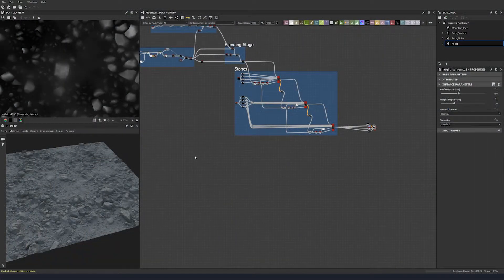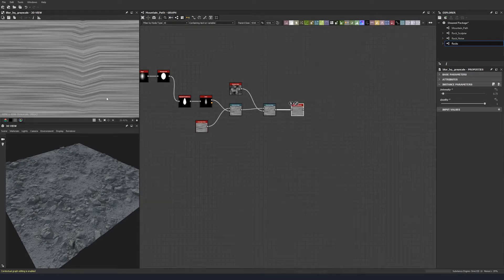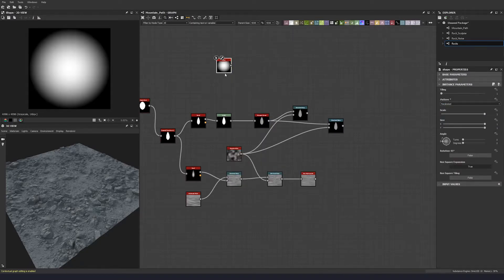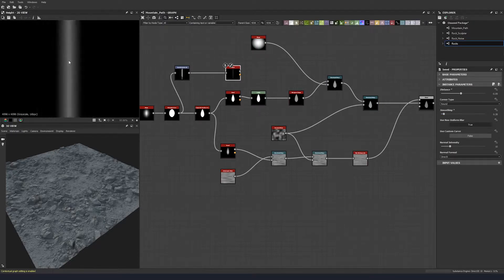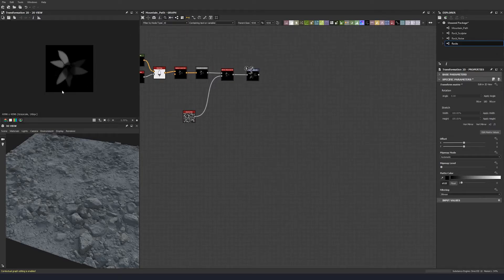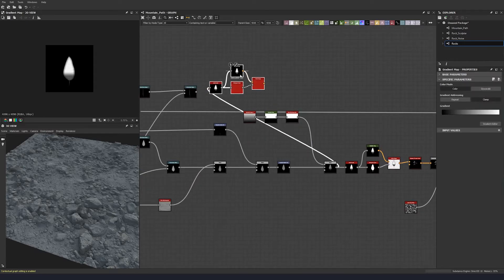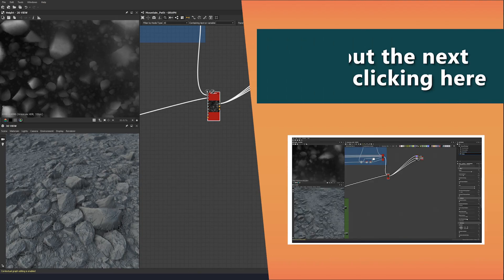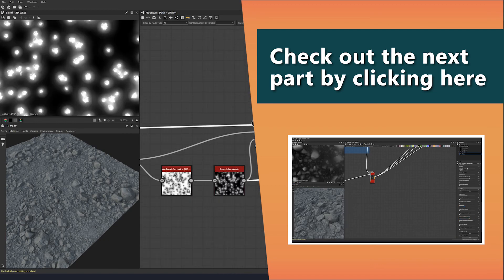Substance Designer - Mountain Path Tutorial Part 5: Plant Creation